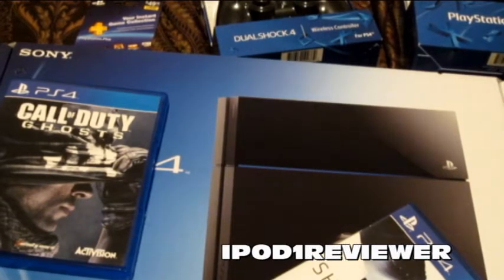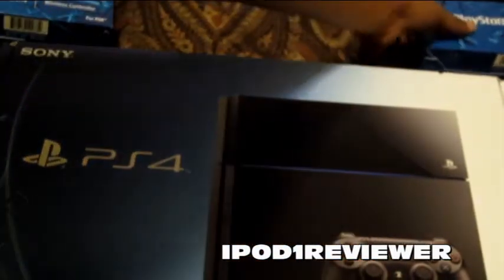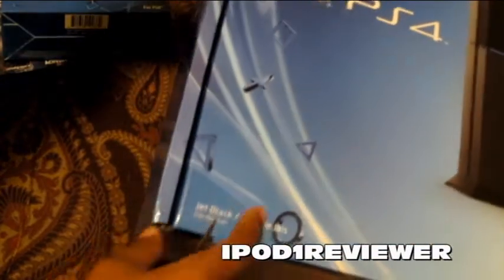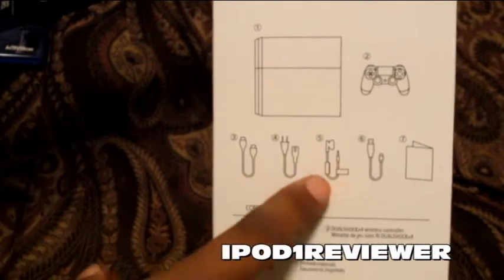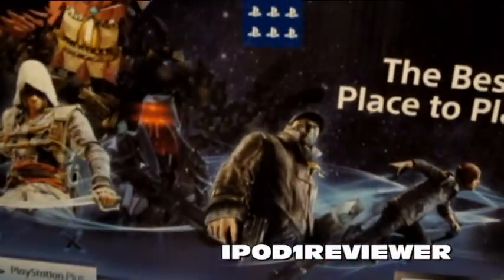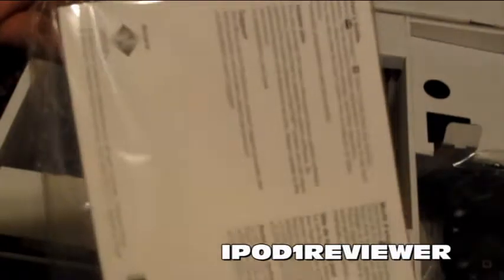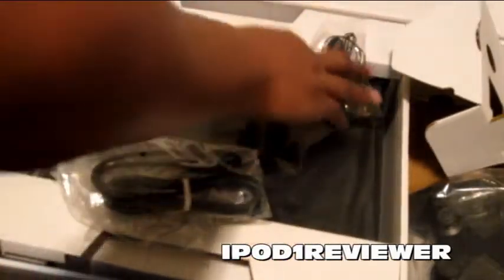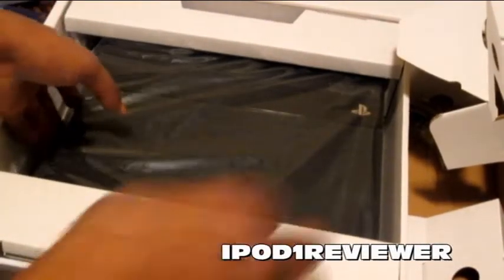Playstaton 4 Unboxing With Extras!!!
WELL DANG, I JUST SAW THAT IT CUT MY VIDEO OFF AT THE END...LOL HOPE YOU STILL ENJOY THE VIDEO... Oh man!! The time has finally dawned upon us and it's that time for a beautiful console unboxing...Add me while you can LADY POET